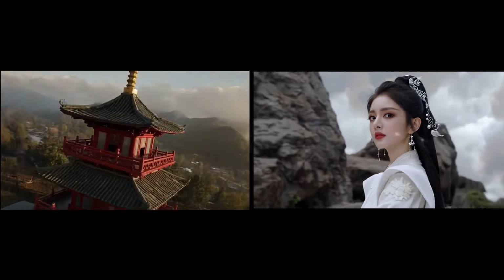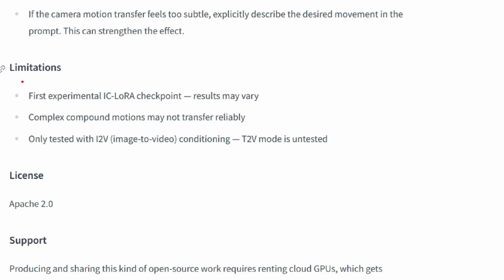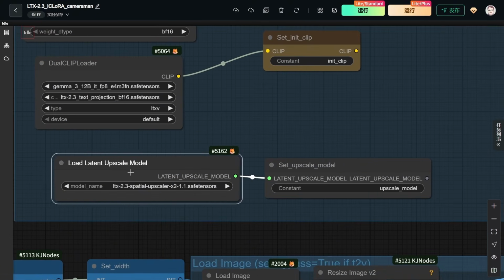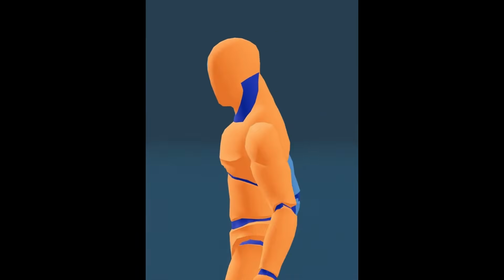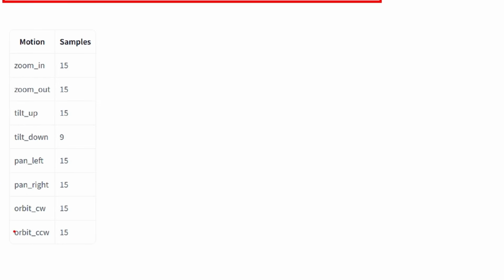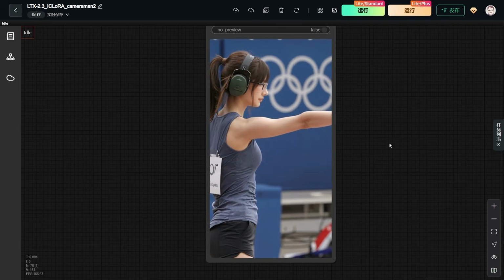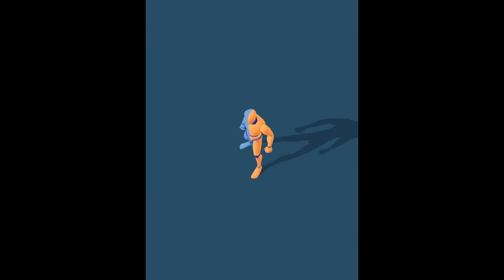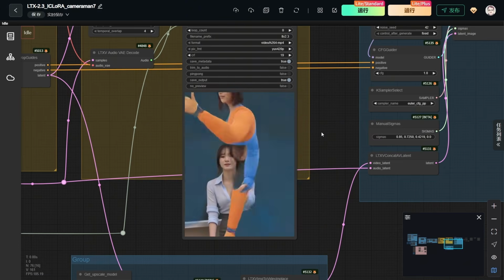The Secret LoRA that Gives LTX 2.3 Hollywood Camera Work|How to Control ANY Camera Move in LTX 2.3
Tired of LTX 2.3 giving you random, shaky, or boring camera angles? 🤯 What if you could "steal" the cinematic movement from a professional video and apply it to your own AI creations? 🎬✨
In this video, we dive deep into the "Camera Man" LoRA, a powerful new IC LoRA designed specifically for LTX 2.3. While techniques like Uni 3C dominate Wan 2.1/2.2, this LoRA offers a unique way to transfer complex camera paths—Zoom, Pan, Tilt—directly into your LTX workflow.
🔥 What you'll master in this tutorial:
• 🧠 The Camera Man LoRA Explained: Understanding the training data (77 videos) and its experimental limitations.
• ⚙️ ComfyUI Workflow Mastery: How to set up the ICLora Loader and why we skip the downscale factor in this specific setup.
• 📏 The "Prompt Conflict" Secret: Why writing detailed action prompts will actually KILL your camera motion, and how to simplify for better results.
• 🧪 3D Mesh vs. Real Video: I test why "Mesh to Motion" reference videos fail with this LoRA and why real-world footage is your best friend.
• 🚀 High-Quality Upscaling: A 2-stage sampling strategy to ensure your cinematic shots are crisp and professional.

online workflow
1：LTX-2.3_ICLoRA_cameraman